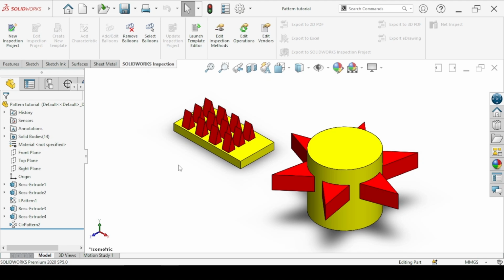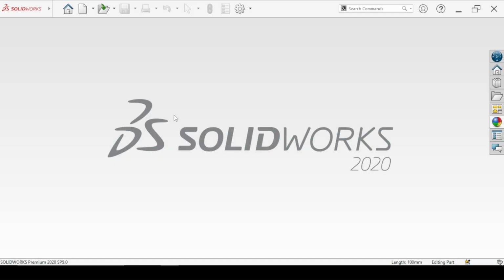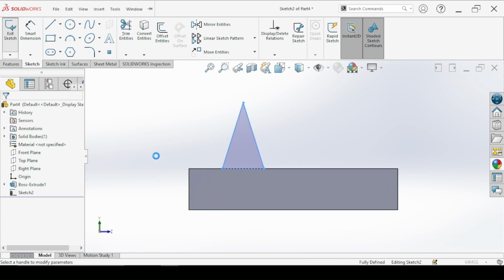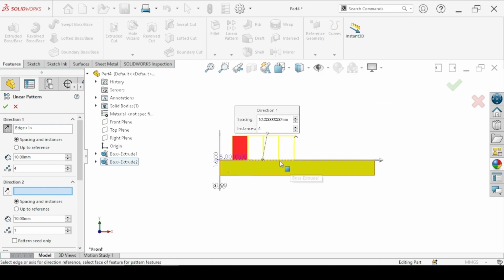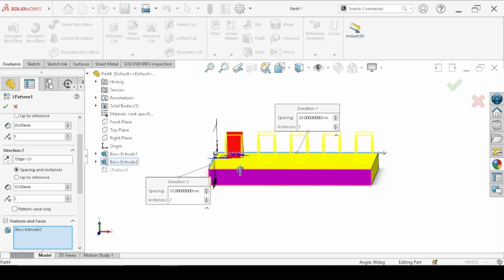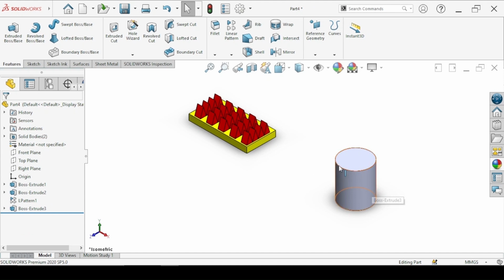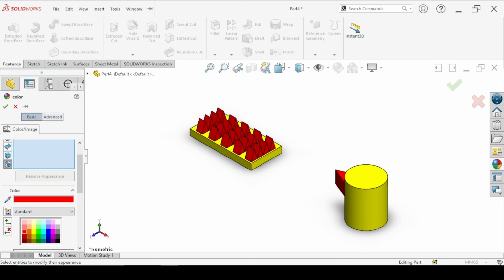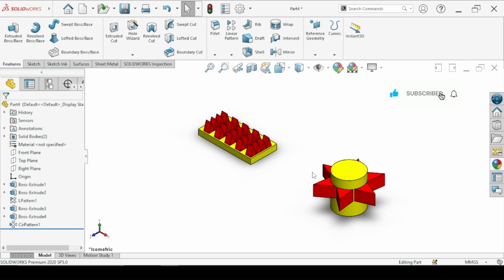Linear Pattern vs Circular Pattern in SolidWorks | When to Use Each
In this SolidWorks tutorial, I break down the difference between Linear Pattern and Circular Pattern, two of the most powerful feature tools in SolidWorks and show you exactly when and how to use each one

What you'll learn:
✅ What is a Linear Pattern and how it works
✅ What is a Circular Pattern and how it works
✅ Key differences between Linear and Circular Pattern
✅ When to use Linear Pattern vs Circular Pattern
✅ Step-by-step practical examples of both
✅ Tips for getting clean, accurate patterns every time